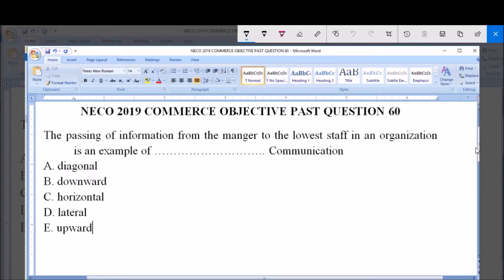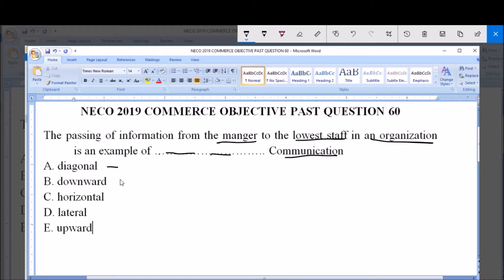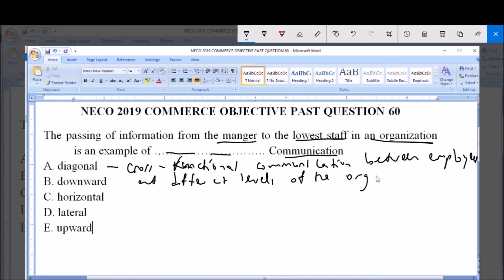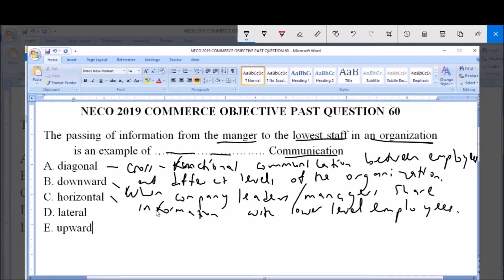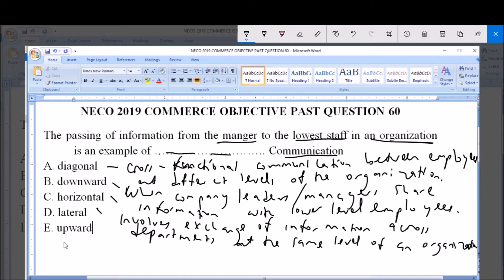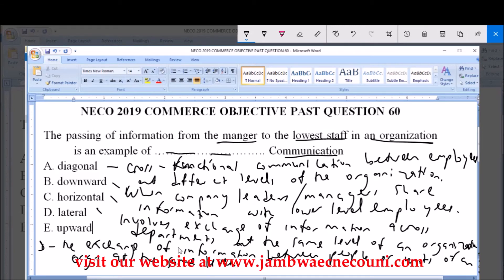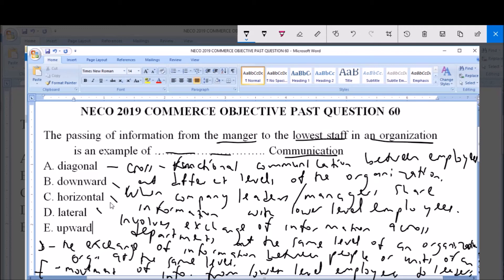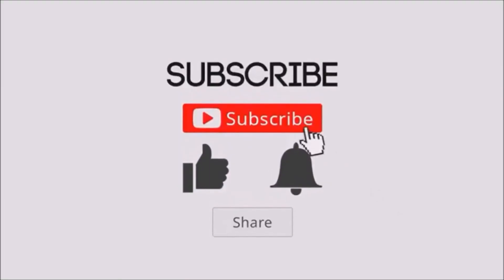NECO 2019 COMMERCE OBJECTIVE PAST QUESTION 60 Communication in an Organization